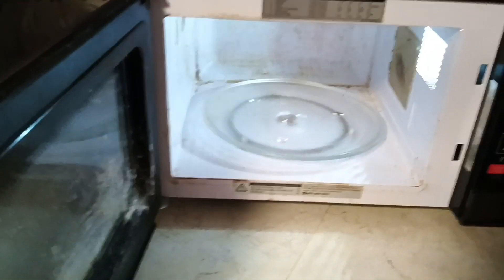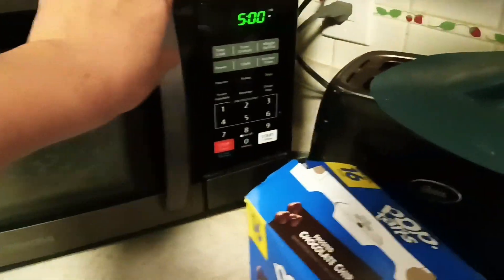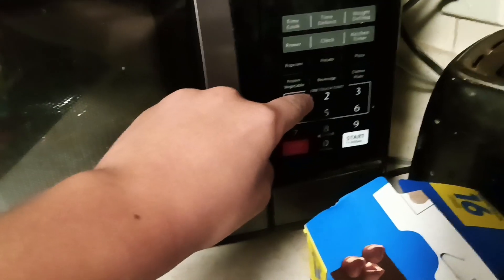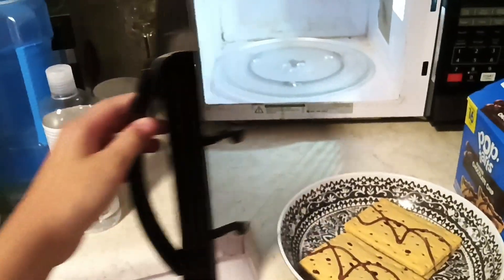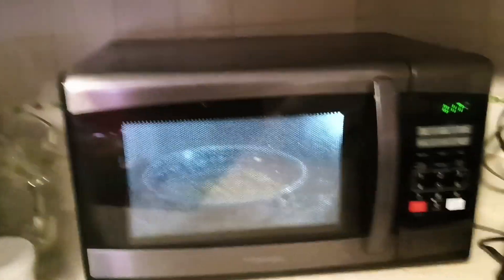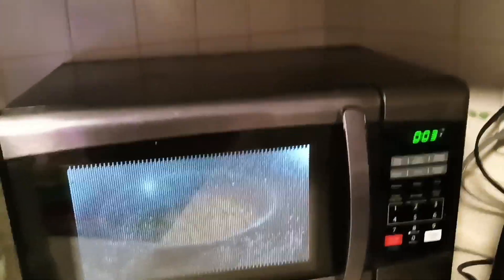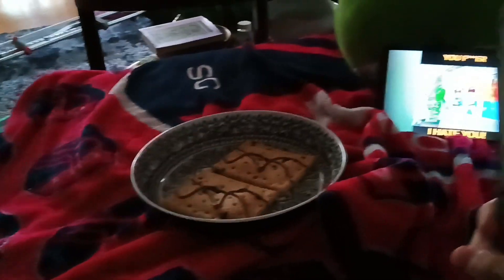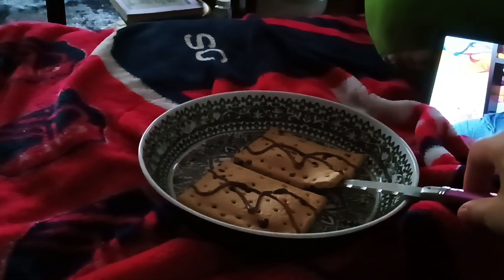how to eat a poptart like a boss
do not attempt anything in the video especially if you are home alone if you do want to try it have an adult watching you do it at all times

I'm just so stupid I did this while I was home alone